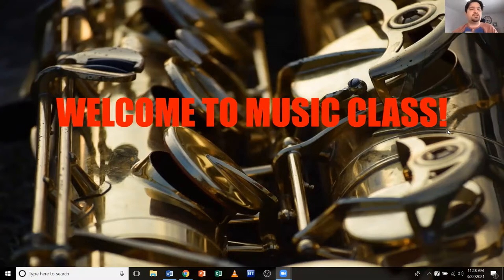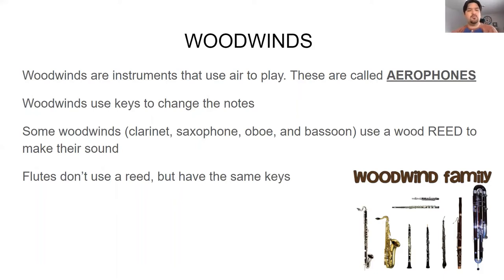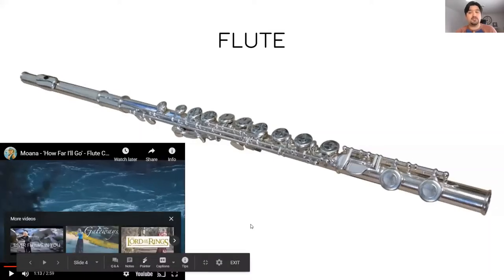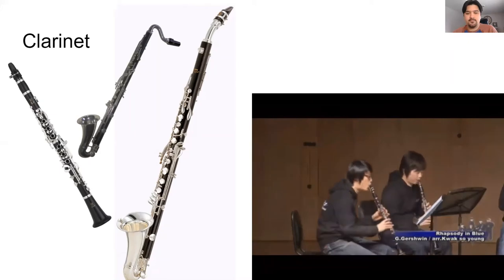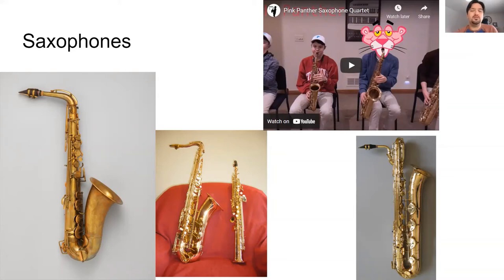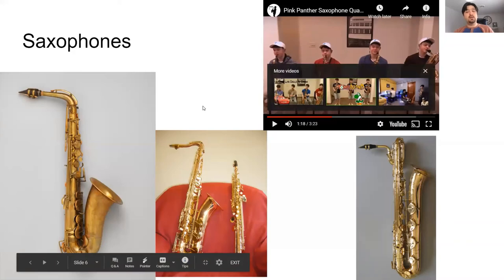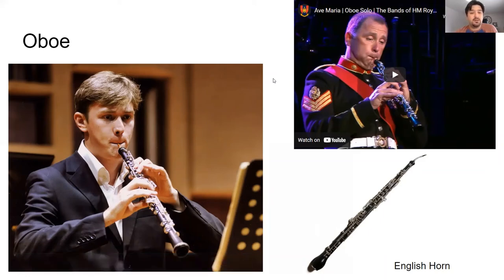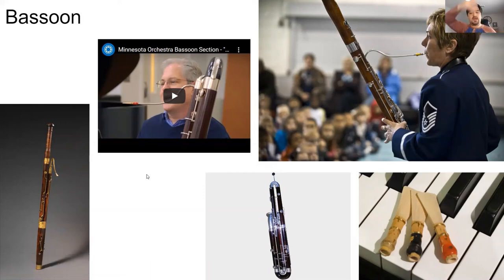Woodwind Family gr 4-6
video lesson for the week of 3/22